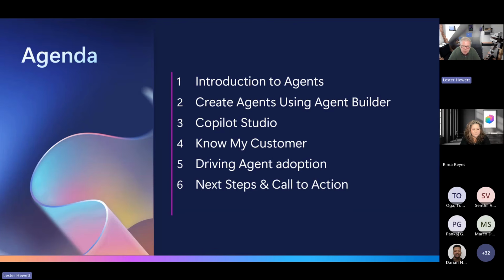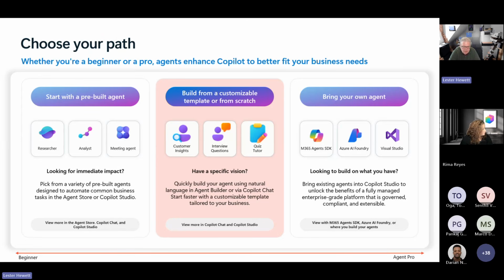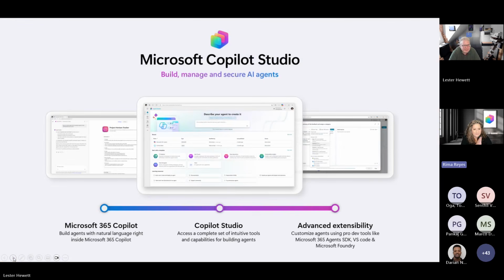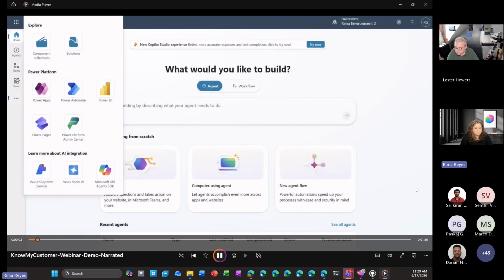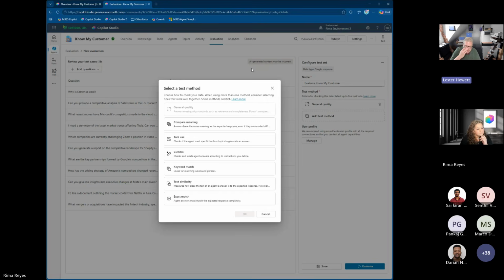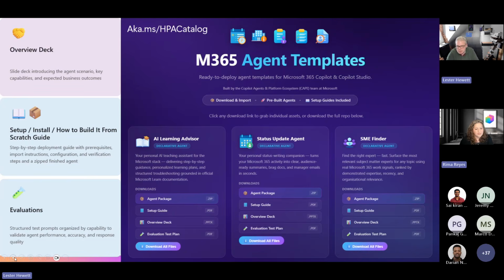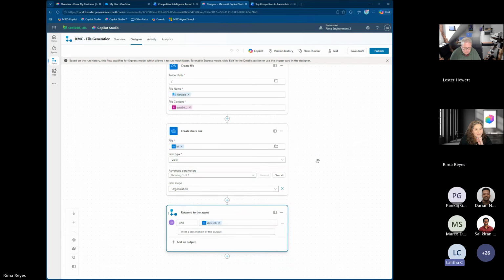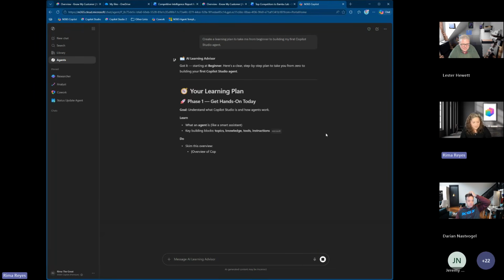Build Beyond the Chatbot with Copilot Studio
In this CAT AI Webinar, "Build Beyond the Chatbot with Copilot Studio", the speakers Lester Hewett and Rima Reyes show how Copilot Studio and Agent Builder can help organizations move beyond simple chatbot experiences into more useful, business-connected agents.

The session covers when to use Agent Builder versus Copilot Studio,
how templates and built-in capabilities can accelerate agent creation, how to connect agents to knowledge and business processes, and how to test and improve agent responses with prompts, expected answers, and evaluation practices.